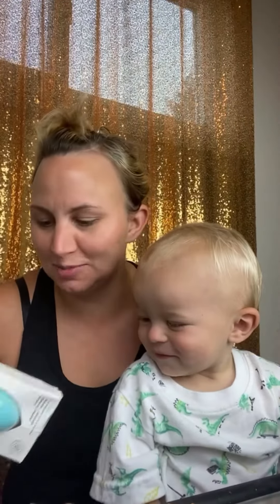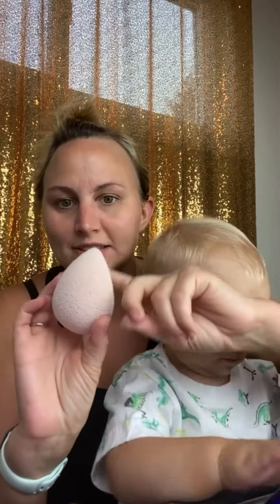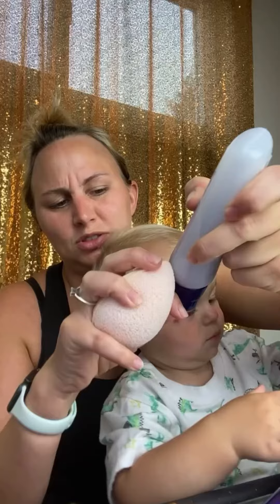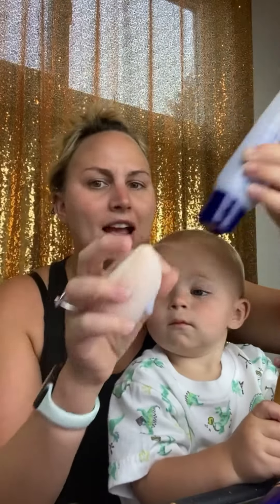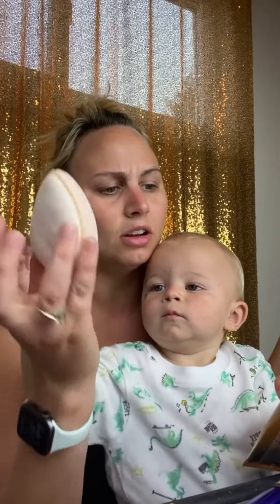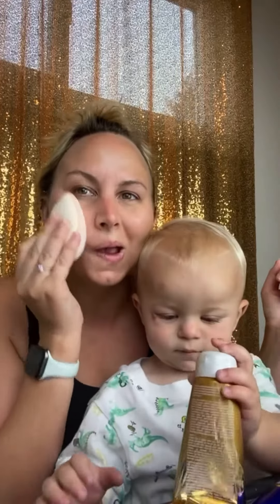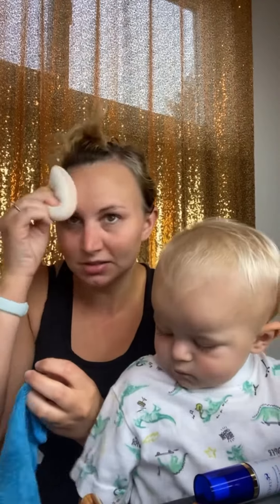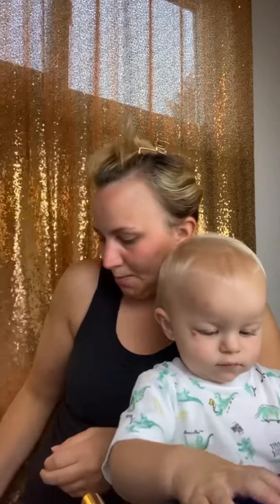Real Techniques Miracle Cleansing sponge review